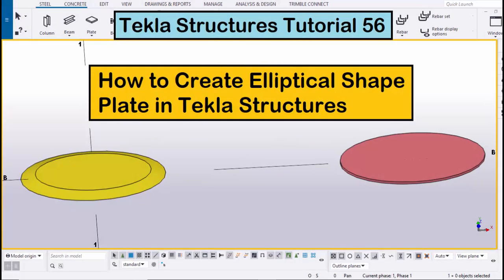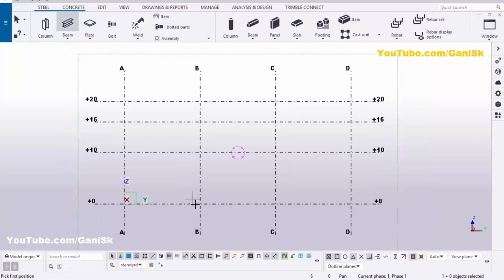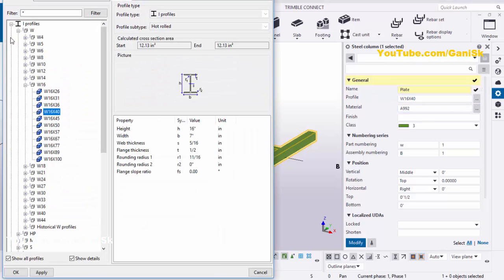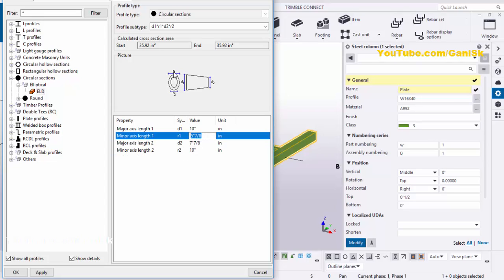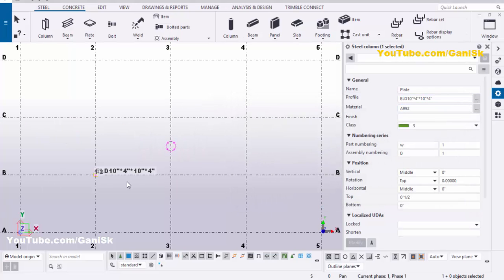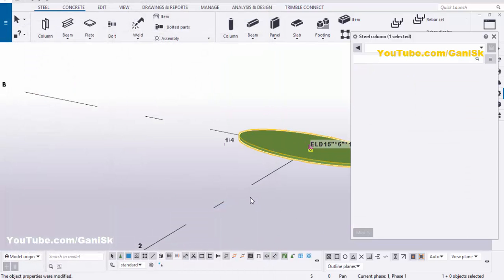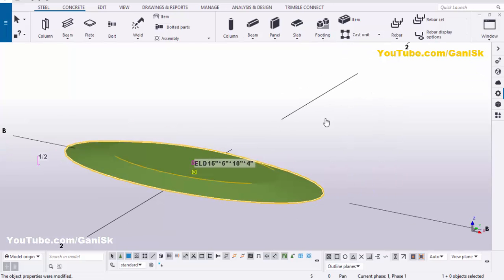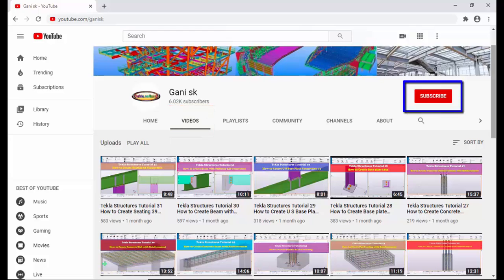Tekla Structures Tutorial 56 How to Create Elliptical Shape Plate in Tekla Structures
Tekla Structures Tutorial 56 | How to Create Elliptical Shape Plate in Tekla Structures @GaniSk